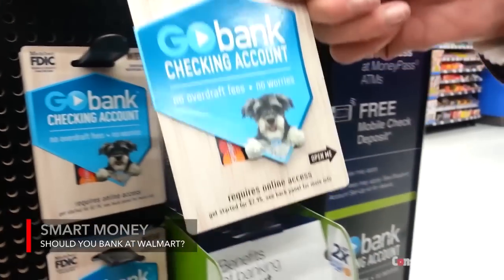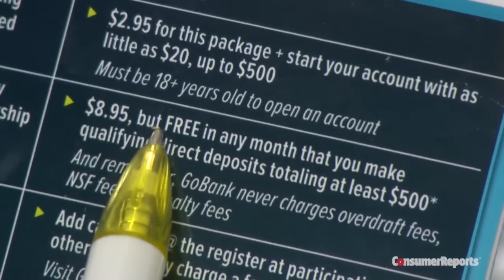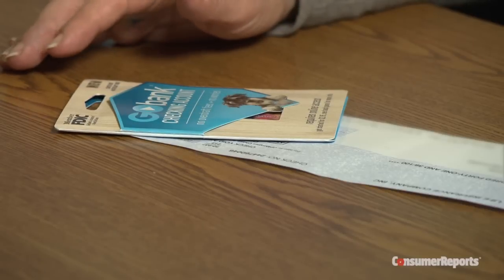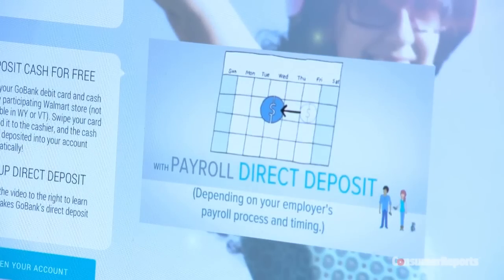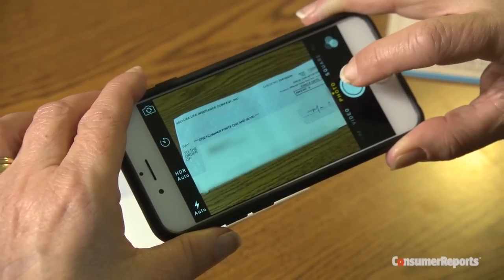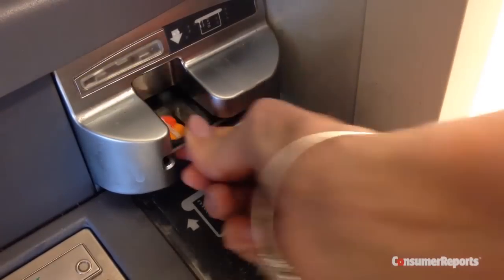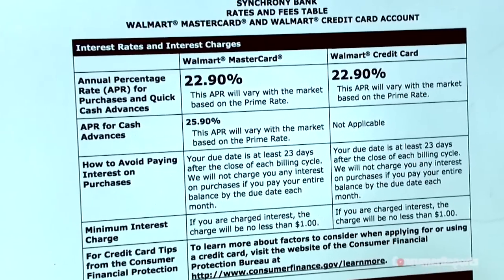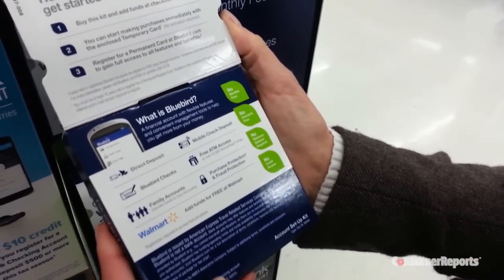Should Walmart Be Your Bank? | Consumer Reports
The biggest store on earth has gotten into the banking business, adding checking accounts to its offerings of credit cards and debit cards. Consumer Reports weighs the benefits of making Walmart your next bank.